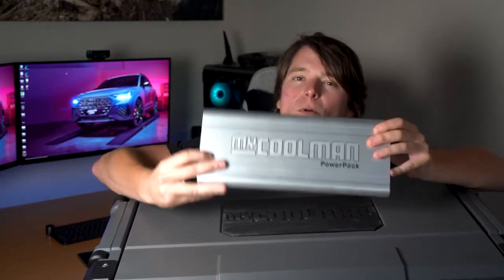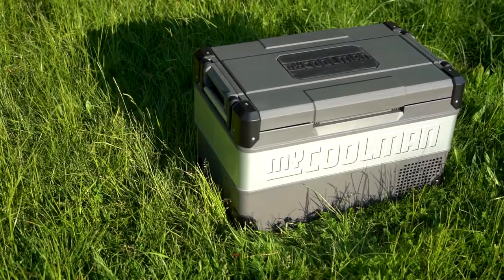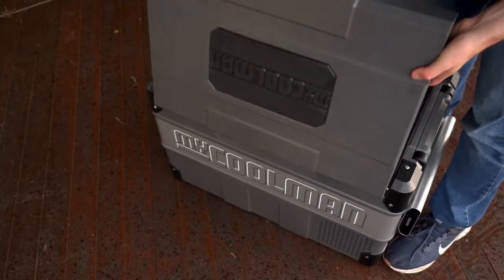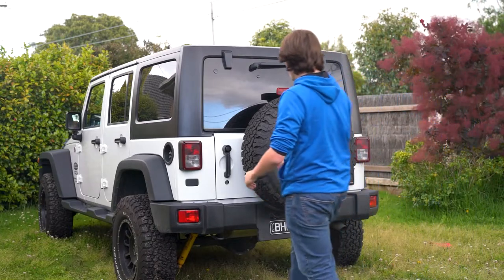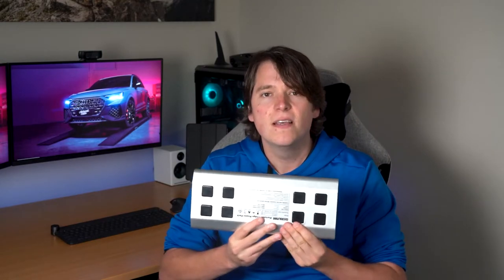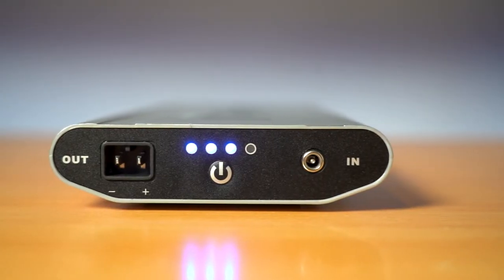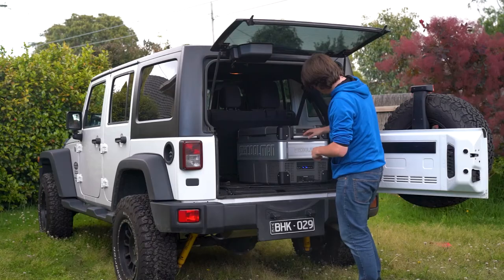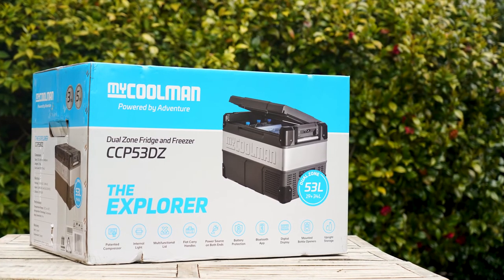myCOOLMAN Fridge & Power pack Battery Review - Is the 53L Dual Zone worth it?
I got the myCOOLMAN Portable 53L Fridge & Power pack battery and in this detailed review we'll see if the dual zone fridge and freezer is worth it for the 4x4, home or campsite.

My electricity has gone out too often this year and I've grown tired of using ice boxes at home or in the 4x4. So, I decided to finally get the portable Mycoolman CCP53DZ 53 Litre dual zone fridge and freezer. I wanted a back up fridge at home that could also be used in our Jeep when needed on trips (not permanent mounted). So I thought this fridge and battery would be a great flexible combo for many different situations which it has proven to do!

Chapter Timeline Skips:
00:00 - Introduction
00:42 - Portable Fridge Benefits
02:21 - 53L Dual Zone Fridge Freezer
02:54 - Build Quality & Features
04:05 - Dual Zone Customisation
04:52 - Bluetooth App & Temp Control
05:37 - USB Port & Charging
06:18 - Jeep Wrangler Setup (non permanent)
07:13 - Portable Power Pack Battery CCP15 Review
10:39 - Fit in Smaller SUV's and Cars?
11:50 - The Downsides
14:07 - Conclusion

Camera's Used:
Sony A7R III
Sony 24-105mm f4 lens
DJI Ronin